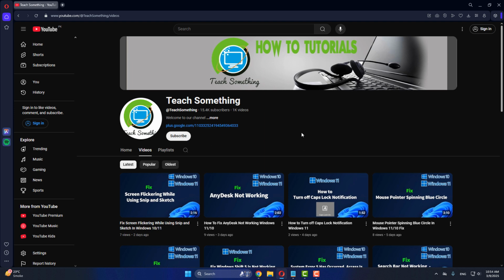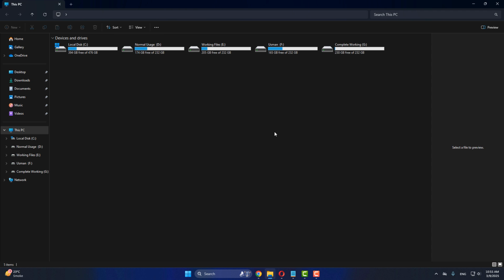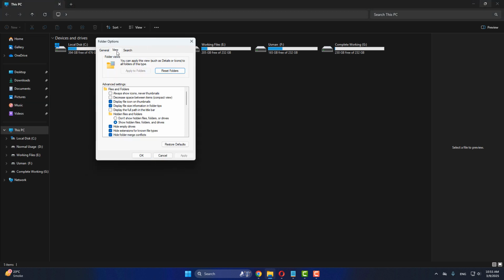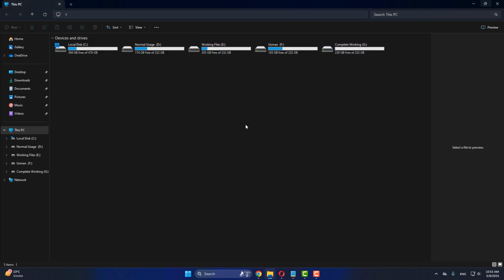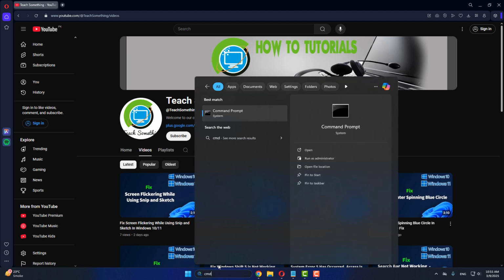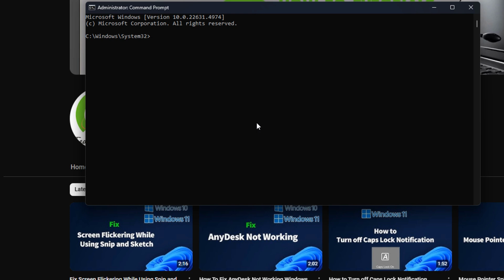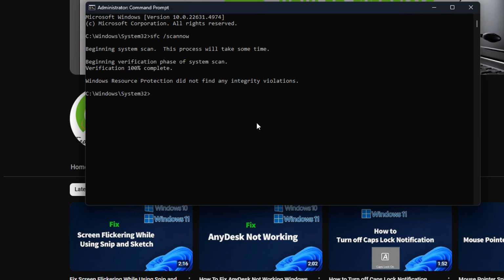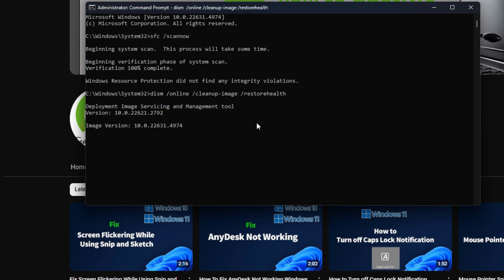Fix Preview Pane Missing or Not Working Windows 11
In this video tutorial i will teach you How to Fix Preview Pane Missing or Not Working Windows 11.